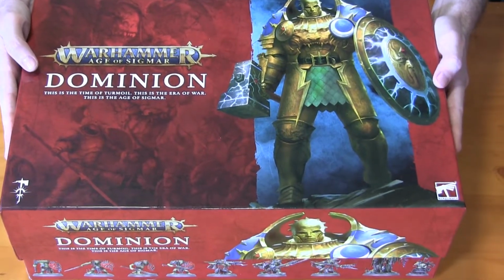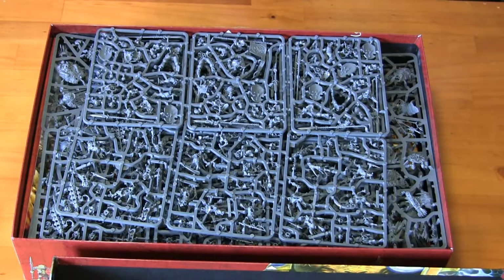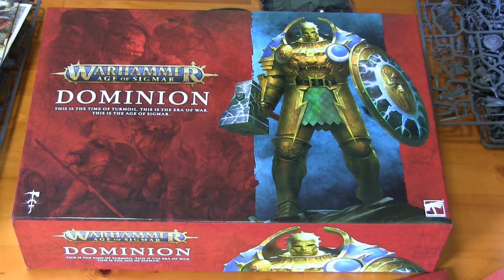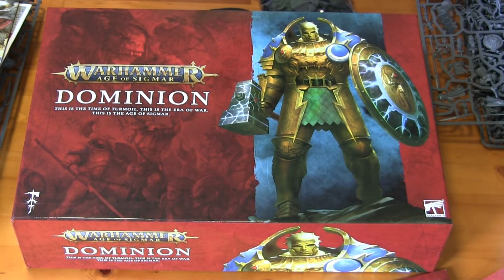Which Spice Are Stormcast? Dominion - SPICY UNBOXING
Ever wondered which spice best represents each component of the Age of Sigmar Dominion box? No? Well, here's a treat for you.

Someone, who will remain nameless, told me to make an Amazon Wish List, so here it is